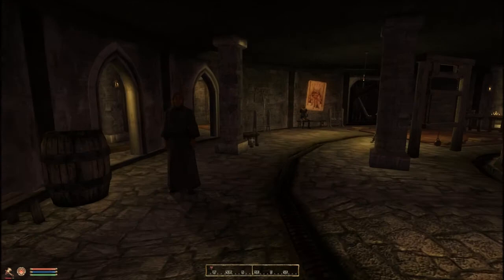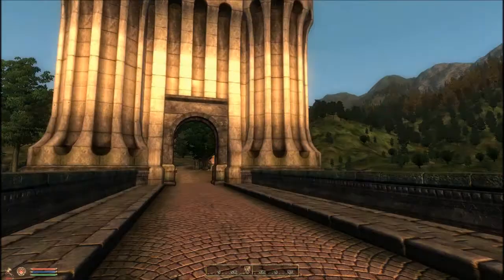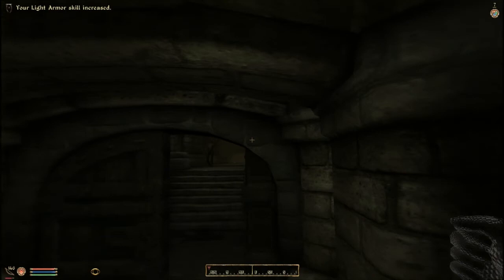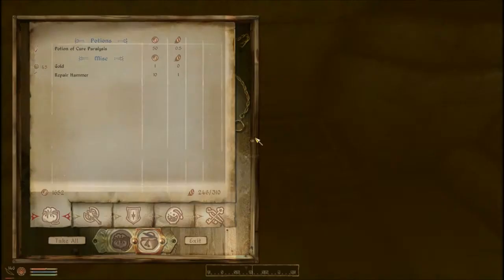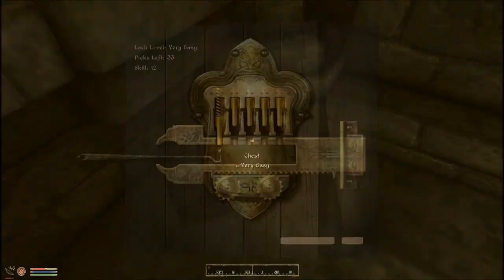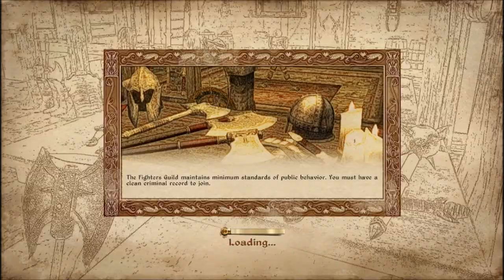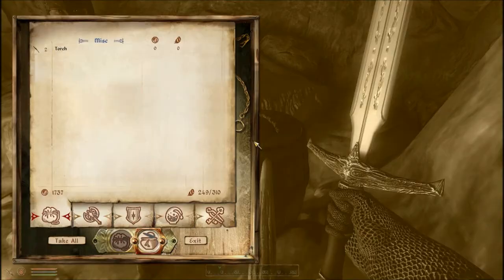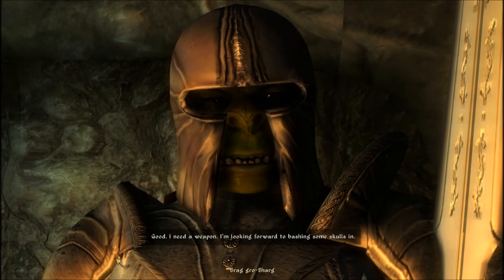Let's Play Oblvion HD: Part 6 - Naked again and where's my stuff?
In this episode we visit a nice little dungeon with re-spawning loot and lose some of our inventory that was stashed in the closet at the Arena...